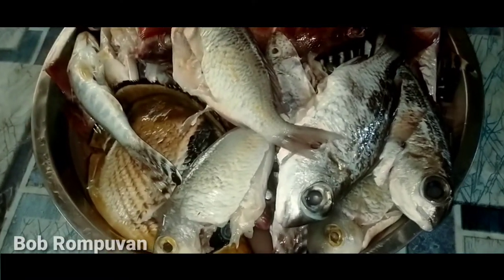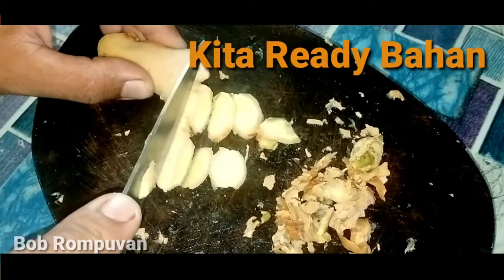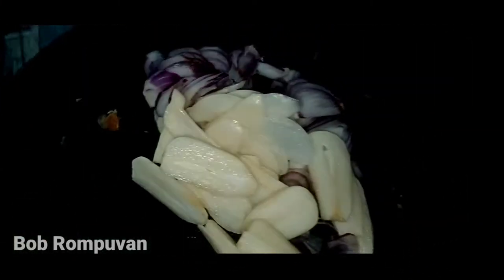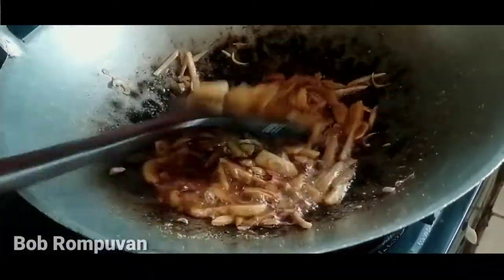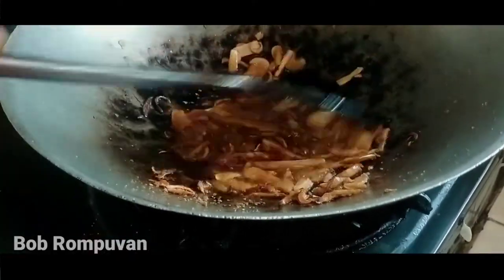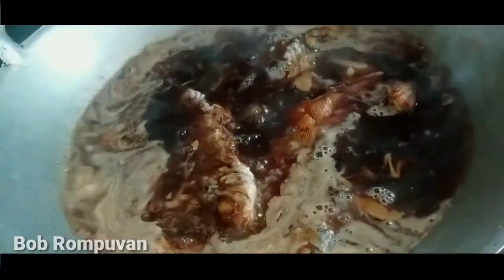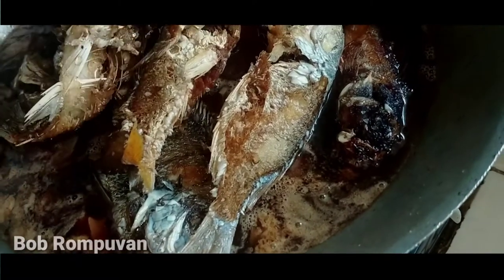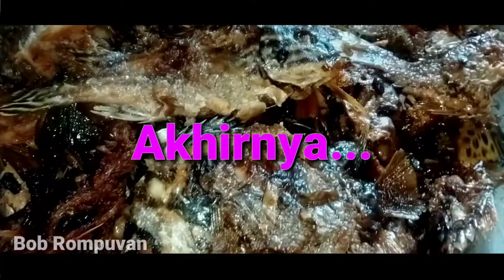ikan Segar Dari Laut Masak Tausi Halia....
ikan segar dari laut hasil selaman Semalam kami Masak tausi halia guys...